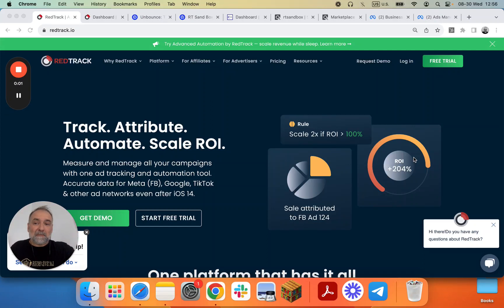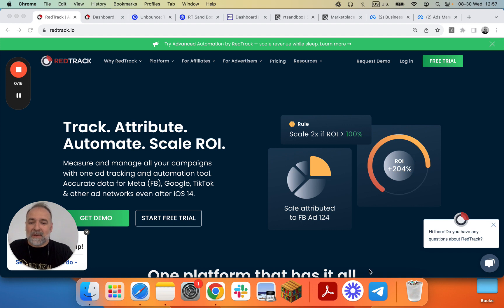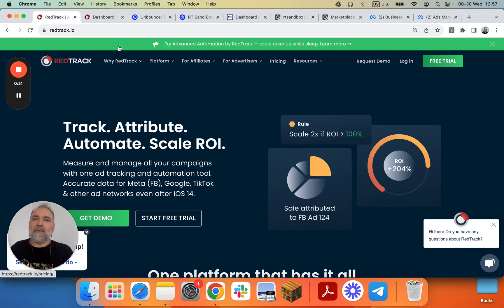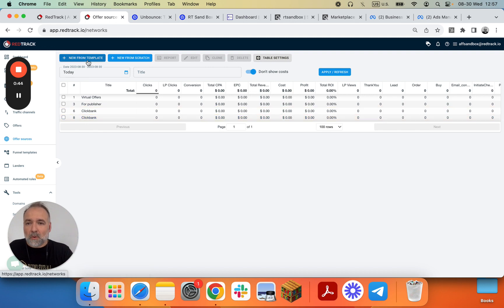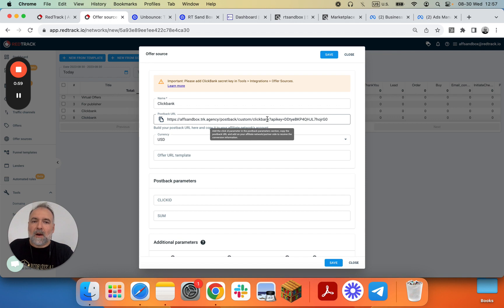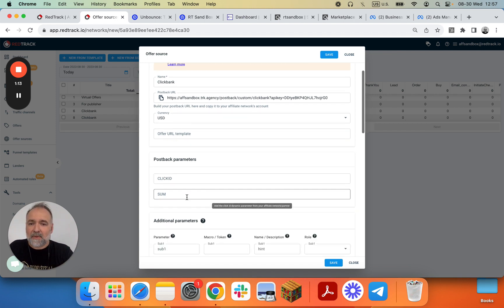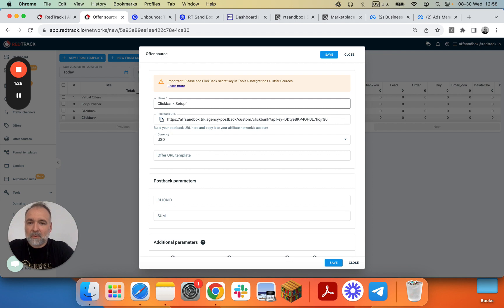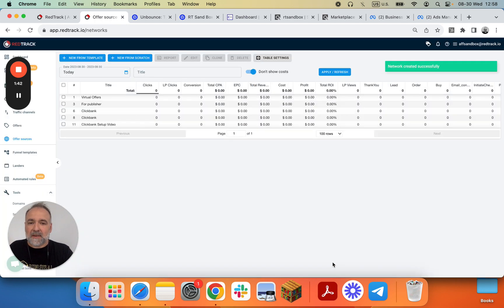Ad tracker setup (step 3): Add Offer Source / Affiliate Network, ex ClickBank. RedTrack setup videos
This video show how to add Offer Source / Affiliate Network using ClickBank as an example.